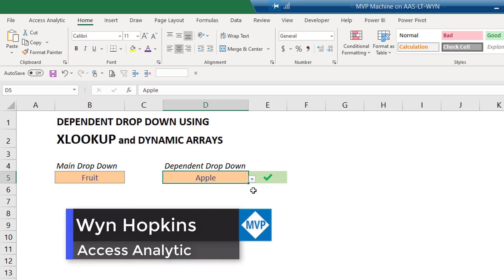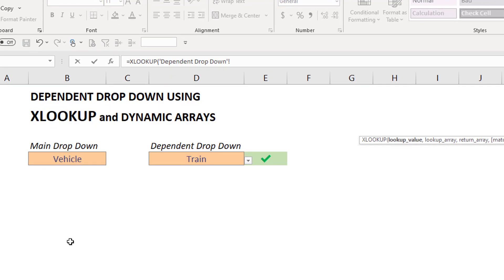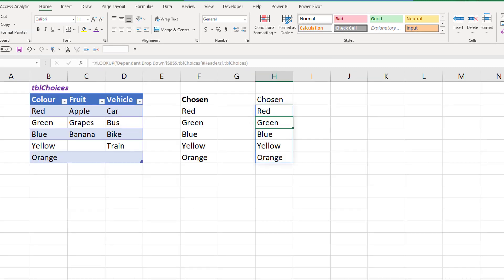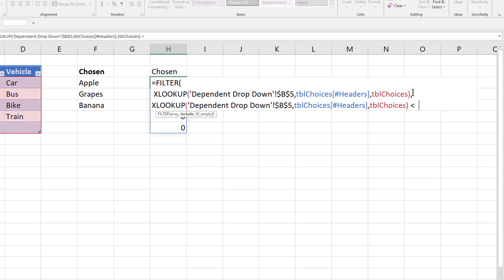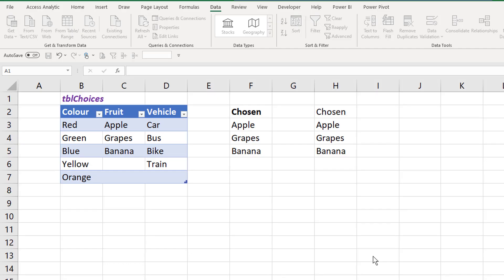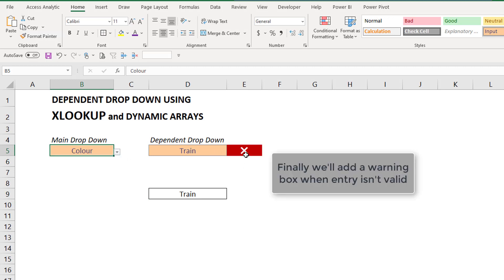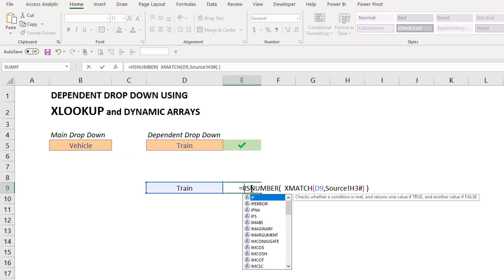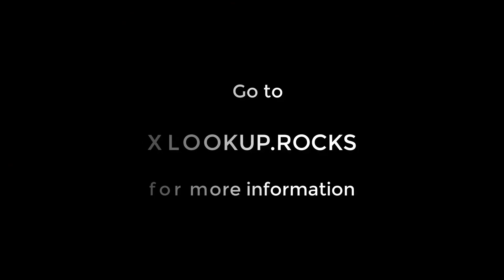Easy Dependent Drop Down List with XLOOKUP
Dependent Drop Down lists can be tricky to set up but it will be easier when we all have XLOOKUP.

XLOOKUP will be able to dynamically return a column from a Table which can then be used as a source for a drop down list